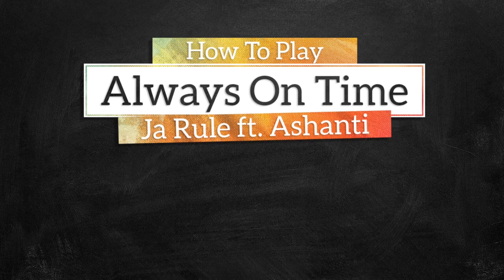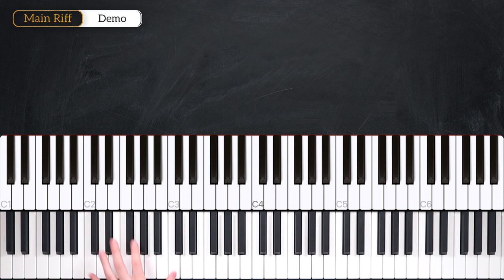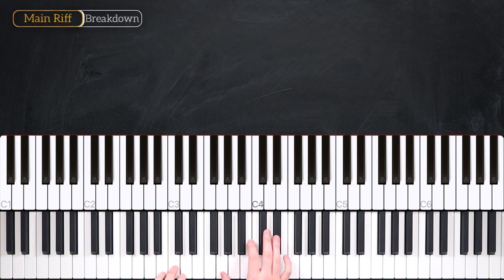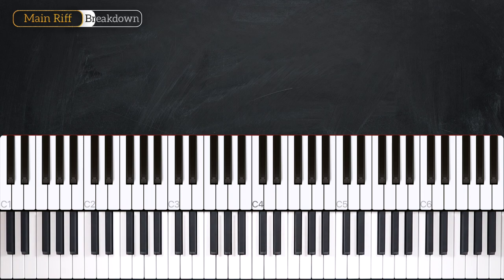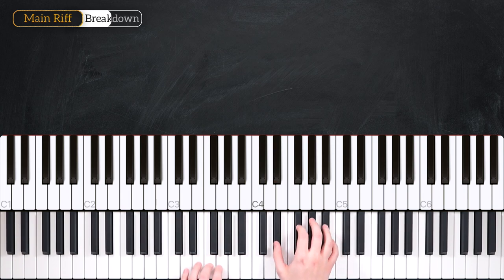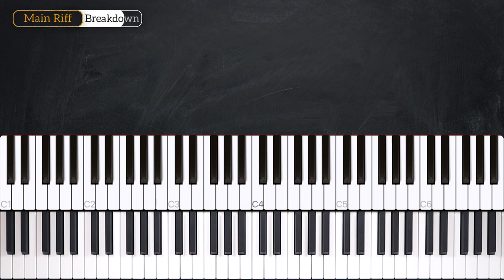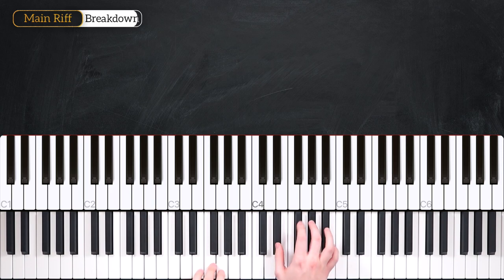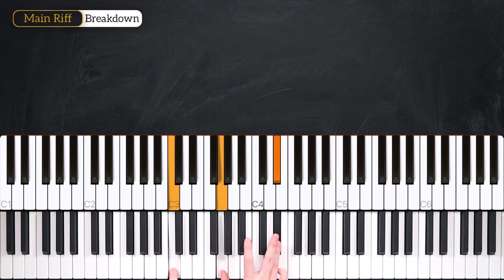Always On Time (Ja Rule ft. Ashanti) - PIANO TUTORIAL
Learn how to play Always On Time by Ja Rule ft. Ashanti in this week's piano tutorial.

0:00 Welcome!
0:10 Demo
0:43 Main Riff
7:46 Recap

_____ INFO _____